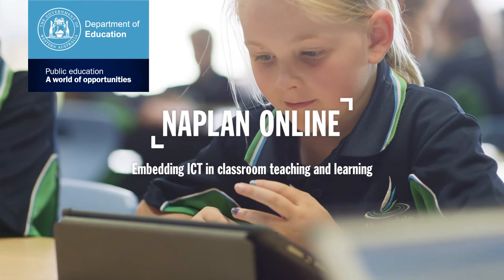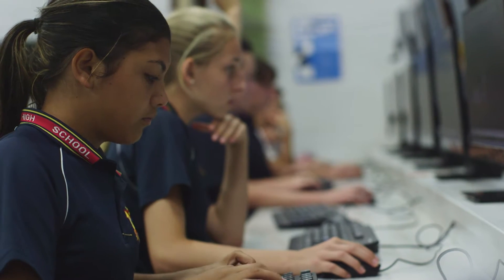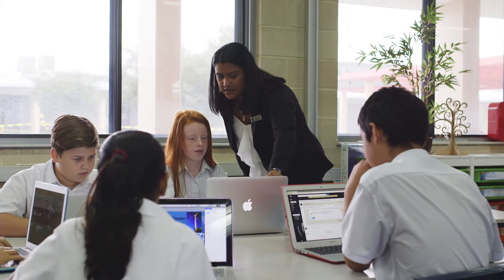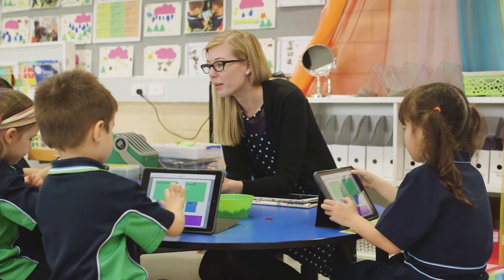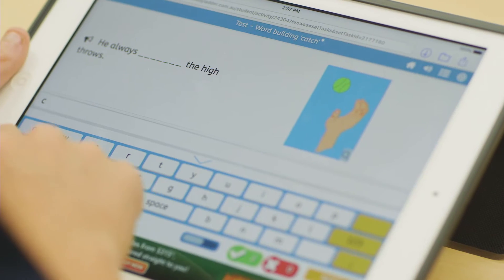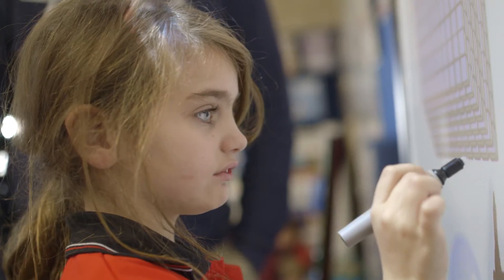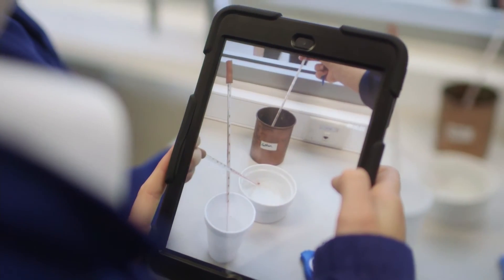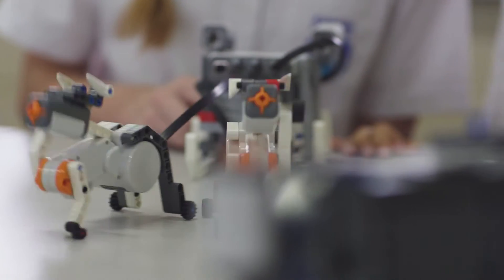Transition to NAPLAN online - embedding ICT into the curriculum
Discover more about the transition to NAPLAN online and the benefits of embedding ICT into the curriculum.